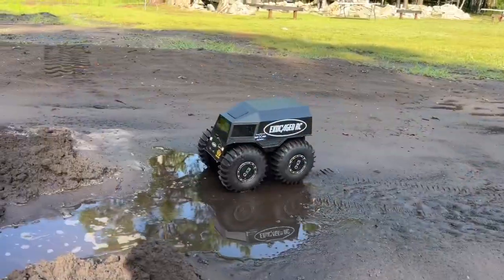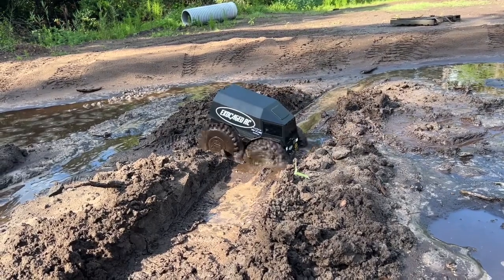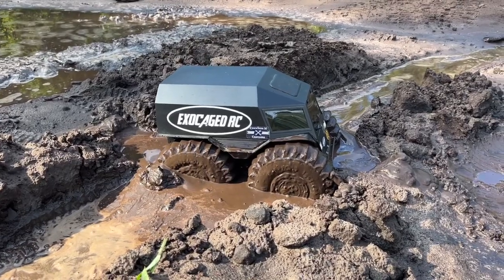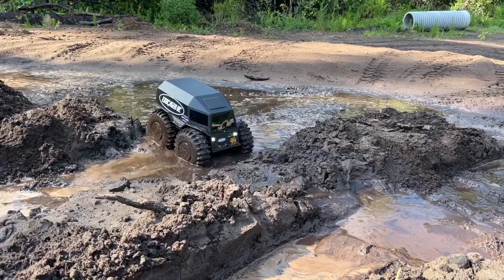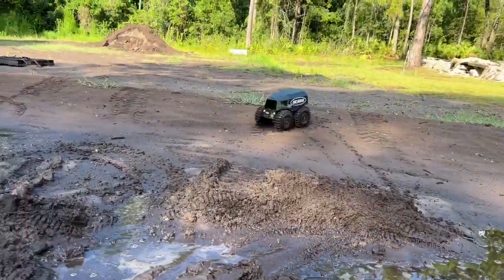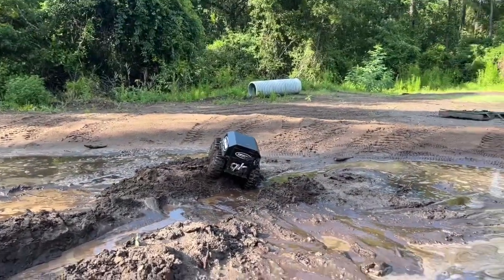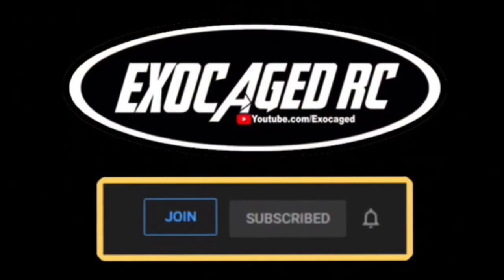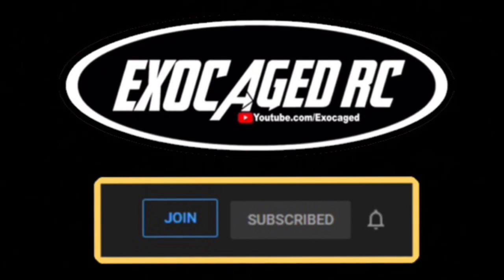I Stuck the Sherp!!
I finally got it stuck and the chassis had a TON of suction on it!! LOL it was in there!! Below are a list of affilaites, check them out, Thanks!!!

Buck Knives (4th of July Sale going on now)